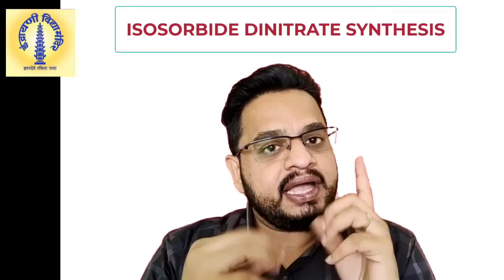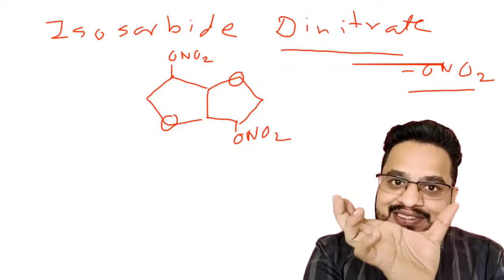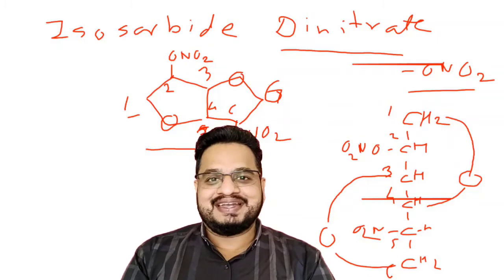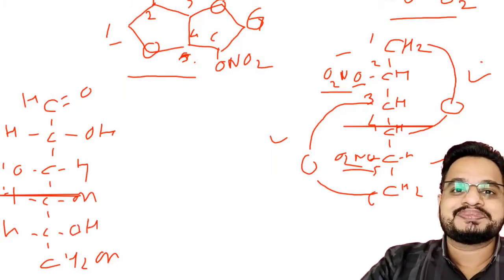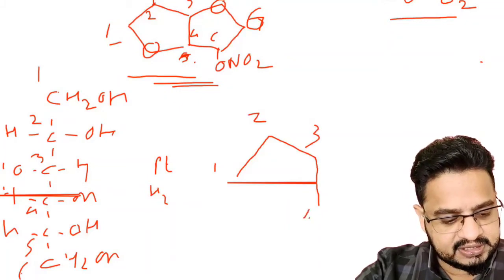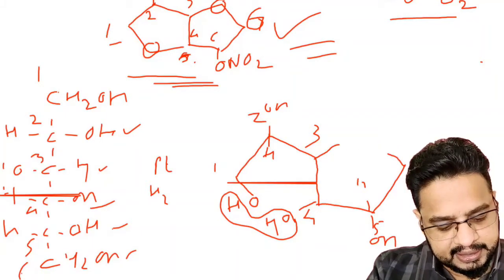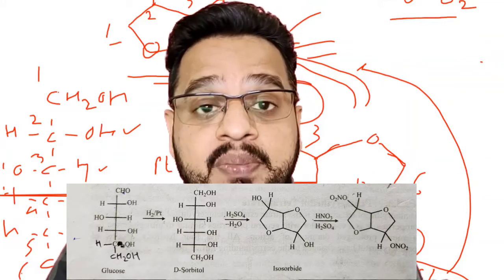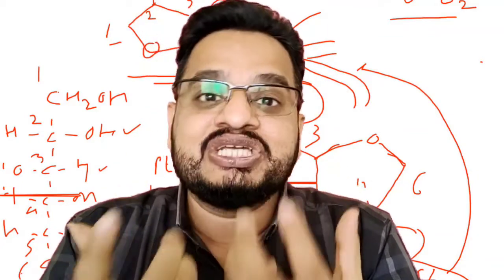ISOSORBIDE DINITRATE SYNTHESIS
ANTIANGINAL DRUGS VASODILATOR ORGANIC NITRATE
Attendance link and continuous assessment test 10